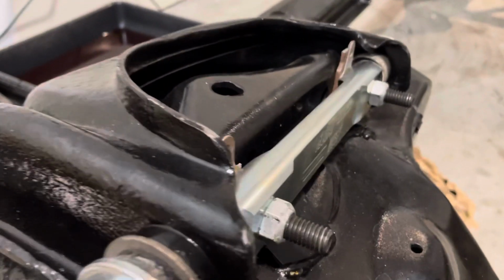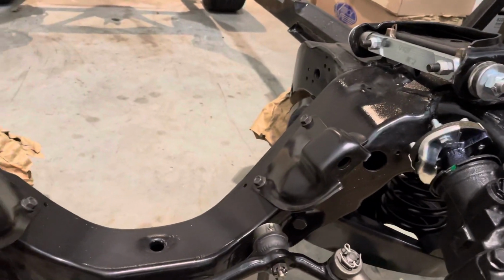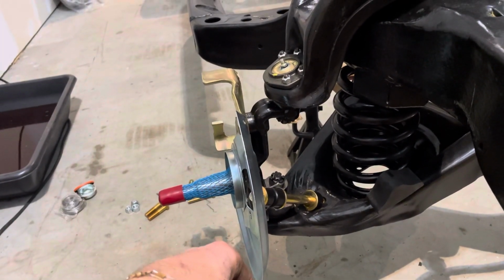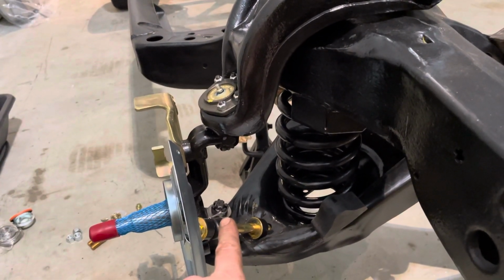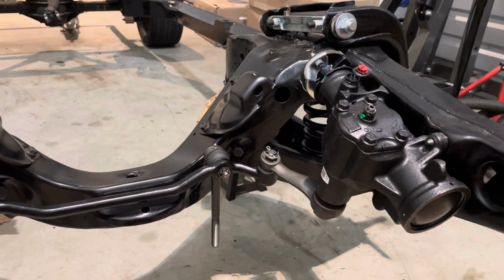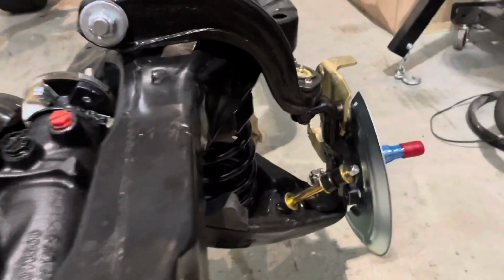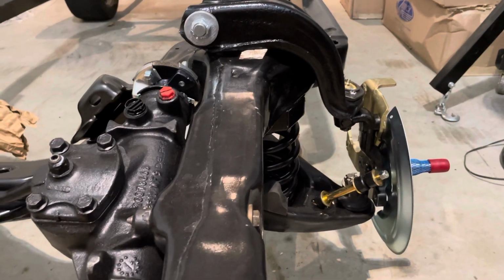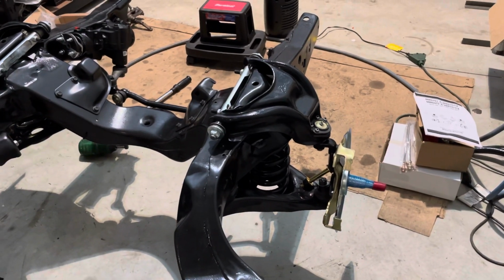1967 Chevelle Front End Assembly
1967 Chevelle front end assembly with Global West cross shafts, Jeep steering box conversion and more